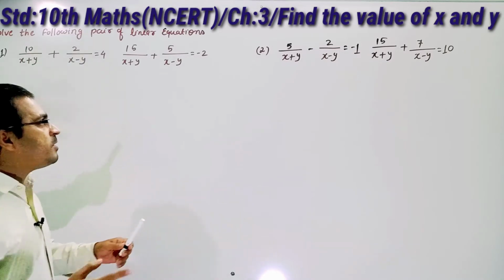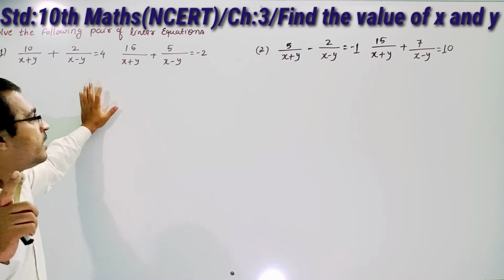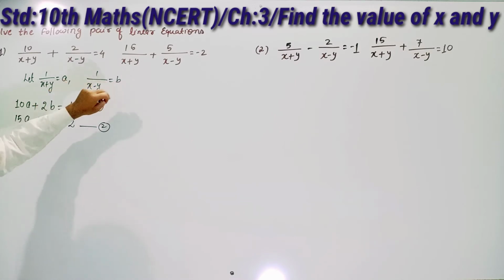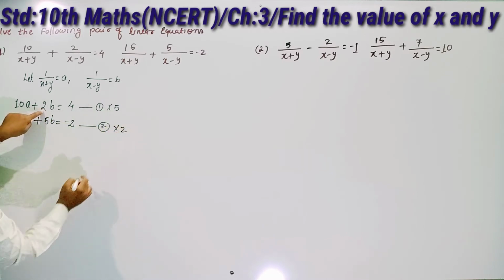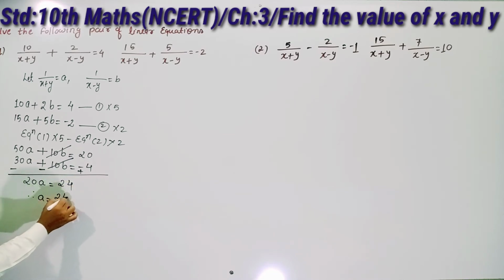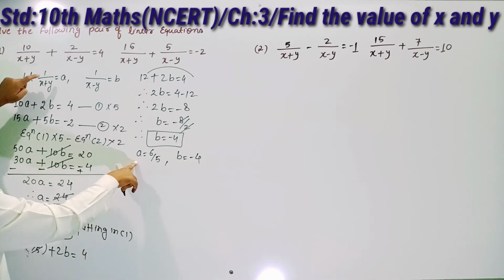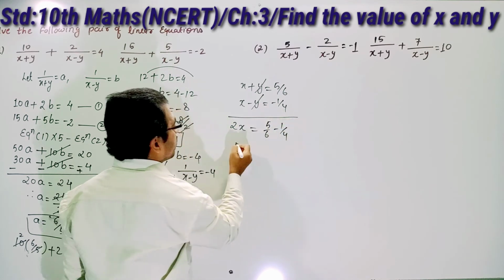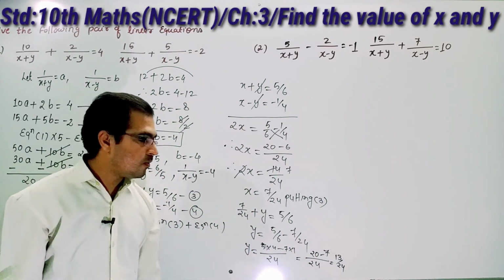Std:10th Maths ll Lesson 03 llTo find the value of x,y of the pair of linear equations ll episode:08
Hello Students,
In this video lecture I have explained how to solve the pair of linear equation with two variables if the pair of linear equation are not in standard form.

Key Points

The steps of the elimination method are: (1) set the equations up so the variables line up,
(2) modify one equation so both
 equations share a consistent variable that can be eliminated,
 (3) add the equations together to eliminate the variable,
(4) solve, and
(5) back-substitute to solve for the other variable.

Always check the answer. This is done by plugging both values into one or both of the original equations.

Key Terms

elimination method: Process of solving a system of equations by eliminating one variable in order to more simply solve for the remaining variable.